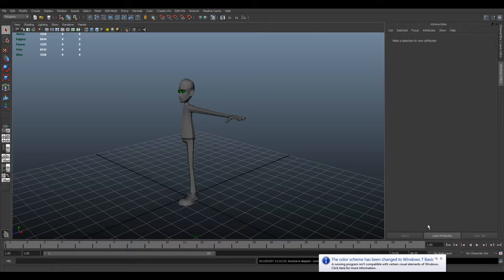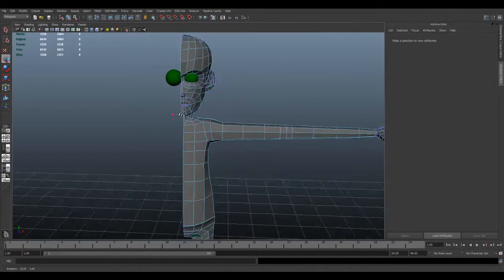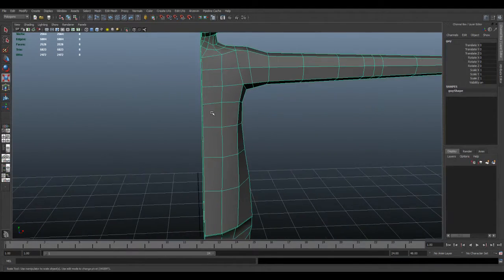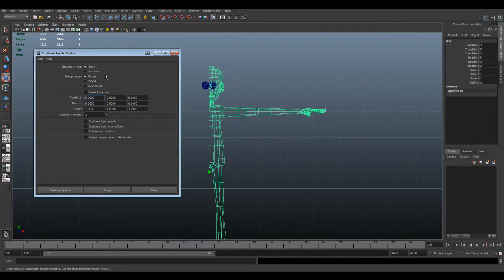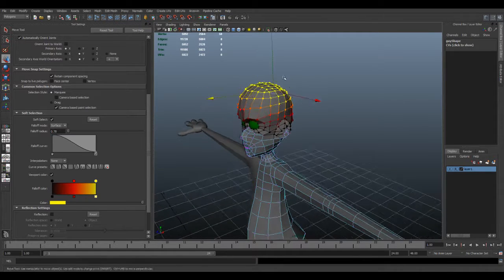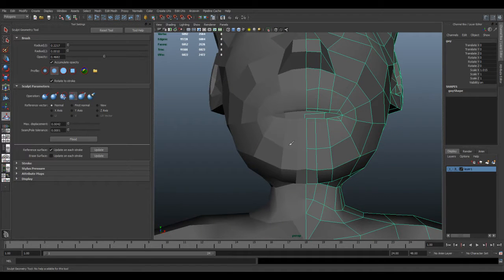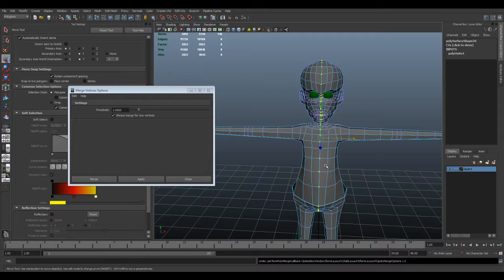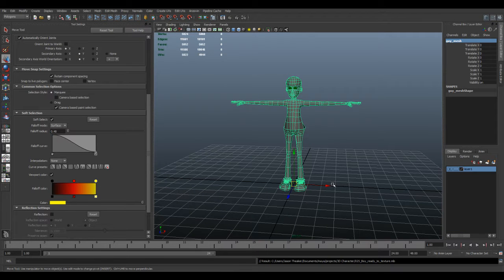04 Session 03 Finishing off Modelling